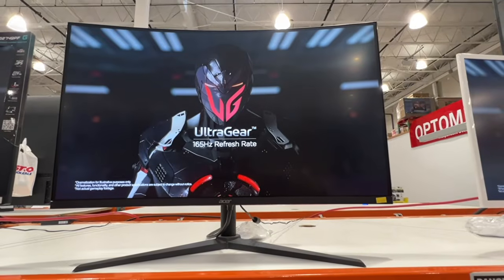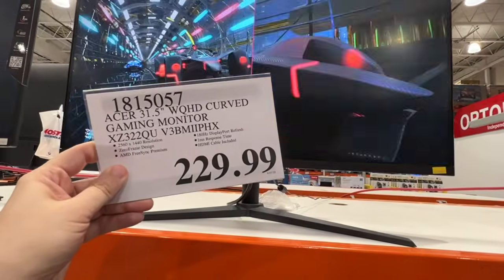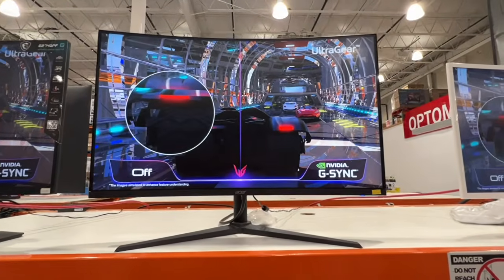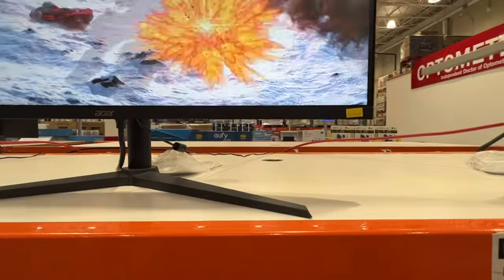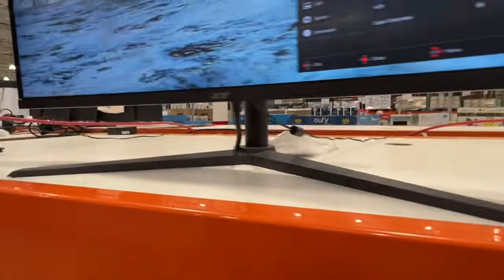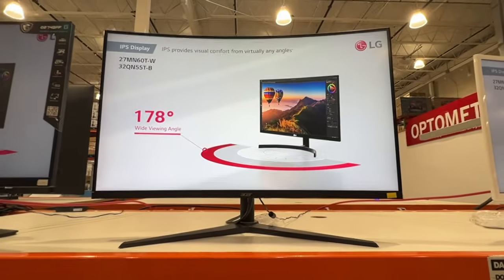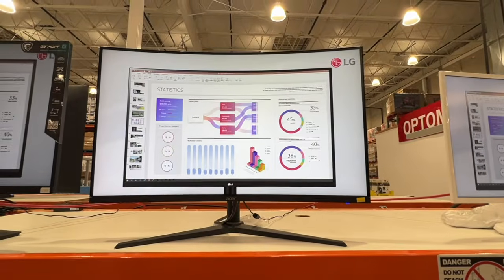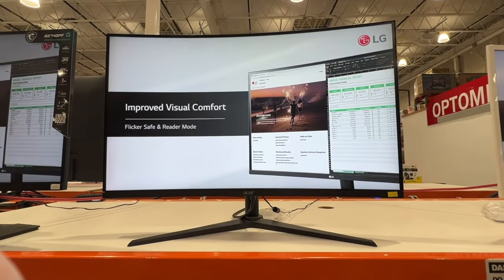Acer Nitro XZ322QU — 31.5” Curved Gaming Monitor First Look & Impressions!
Get your first look at the brand-new Amazon Echo Show 21 — Amazon’s largest smart display yet! This 21” Full HD screen is packed with powerful features, including built-in Fire TV, Alexa voice control, customizable widgets, and vibrant sound for immersive streaming and video calling.

Whether you're organizing your family’s day, watching your favorite shows, controlling smart devices, or video chatting with loved ones, this Echo Show takes it to the next level.

What You’ll See in This Video:
✔️ Hands-on look at the 21” Full HD smart display
✔️ Built-in Fire TV streaming in action
✔️ Customizable home screen widgets
✔️ Smart home controls & dashboard
✔️ Auto-framing camera for video calls
✔️ Digital photo frame features

Is the Echo Show 21 the ultimate smart hub for your home? Watch now and find out!